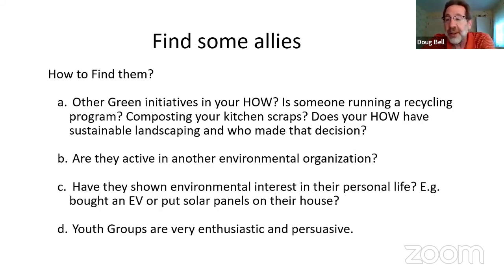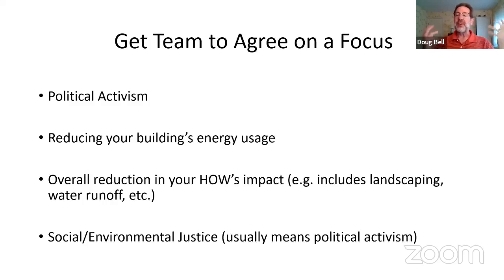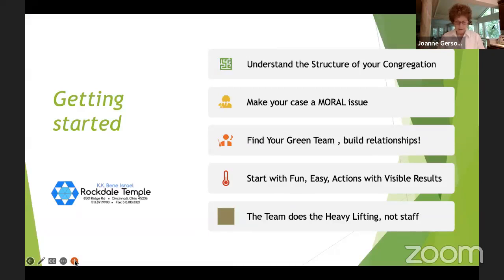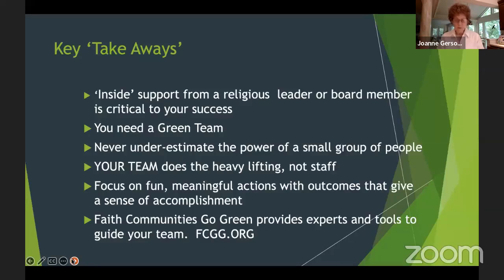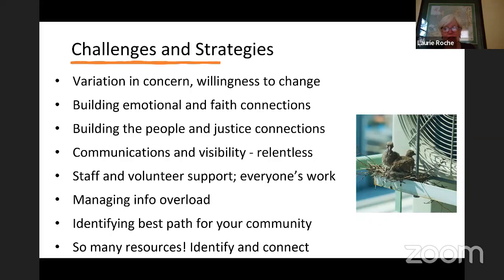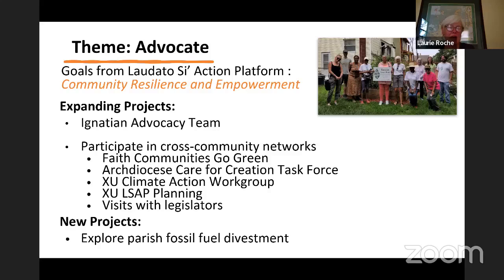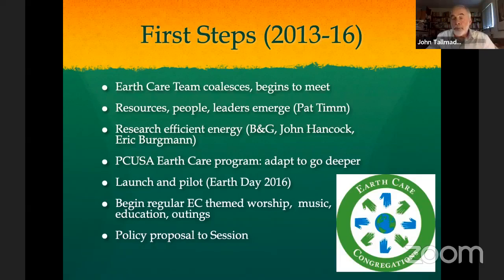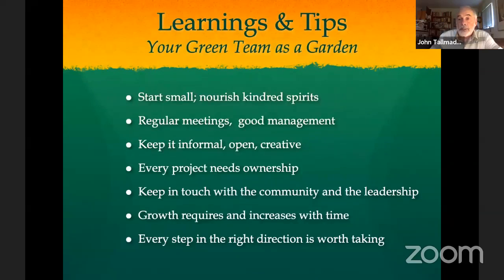How to Start a Green Team in Your Congregation July 31st 2022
How to Start a Green Team in Your Congregation

Having a Green team in a house of worship enables congregational lay members to influence attitudes and daily behaviors to take better care of our planet for future generations. Panel members representing different faith communities will share their expertise on how to form a Green Team in your congregation to unite members to work together for a sustainable environment for all.

Presented by Faith Communities Go Green during the 2022 Festival of Faiths (hosted by EquaSion).

Faith Communities Go Green is a Green Umbrella and EquaSion Collaboration where religious communities can come together to create a more sustainable and equitable future for all by mobilizing their moral voice to reduce the risk of catastrophic climate change.